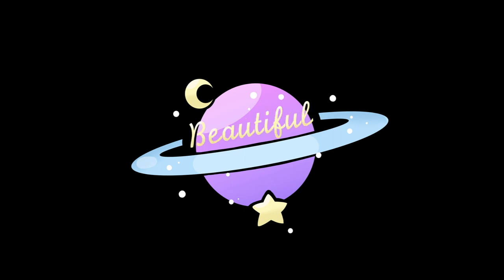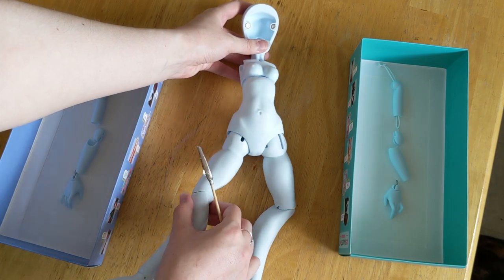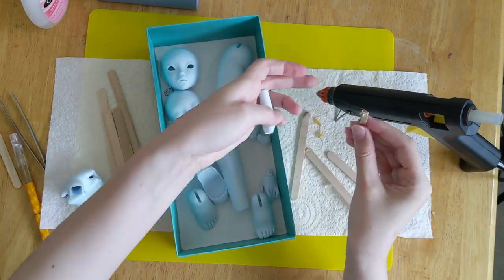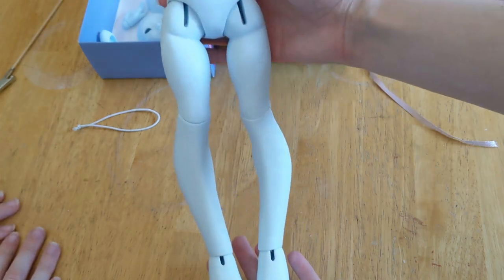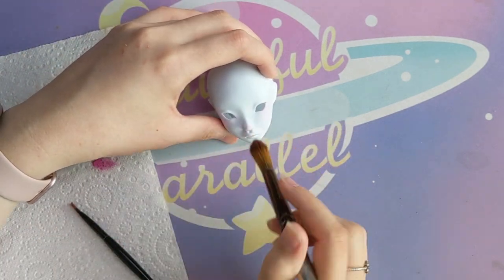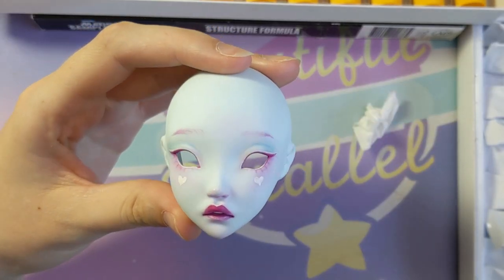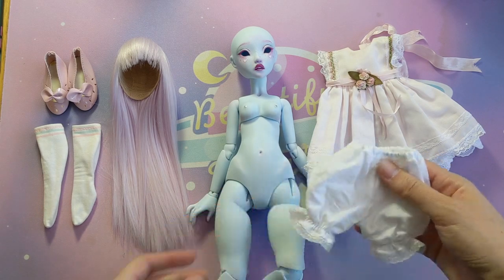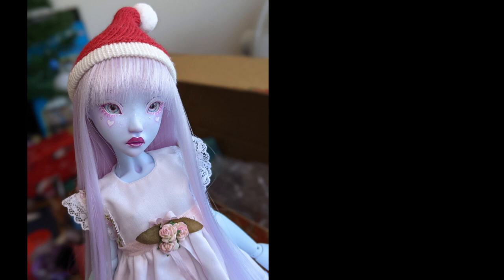CULURTHEORY ERY hot-sueding, re-stringing, faceup and dress-up timelapse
This year I received my very first bjd! Join me as I unstring, hot-glue suede, and re-string her! I give her a brand new BeautifulParallel faceup and a cute outfit too.
If you like our videos and want to see them more often please consider becoming a patron! Not only do you get exclusive content, you also help us dedicate more time to creating public content!

Materials:
- Ery doll [Culur Theory]
- Hot glue gun
- Icy pole sticks
- 2+ coats of Mr. Super Clear [Mr Hobby]
- Faber Castell watercolour pencils
- Faber Castell soft pastels
- Matisse Acrylic paint sampler
- Liquitex acrylic paint sampler
- Tamiya Colour acrylic paint thinner
- eye putty
- Blu-tac
- Wig: order.mandarake.co.jp/order/?lang=en
- Dress: Local Melbourne seller, sorry I don’t remember the store name!
- Socks: Poopsie Rainbow Surprise doll [Pink]